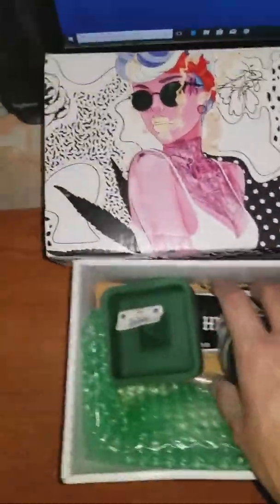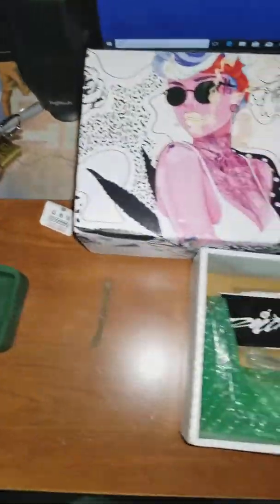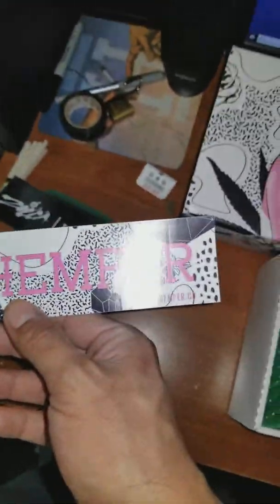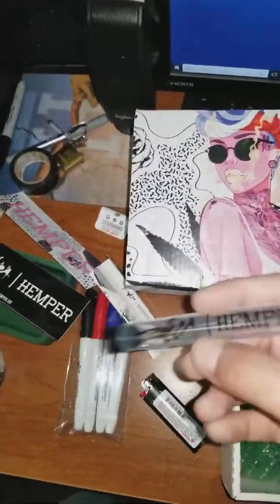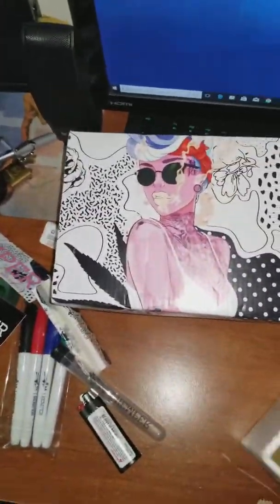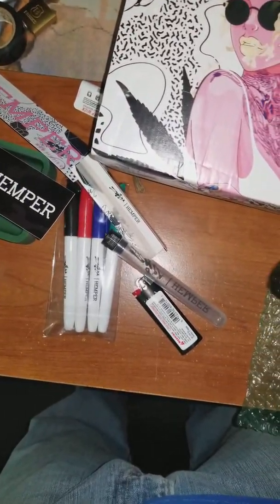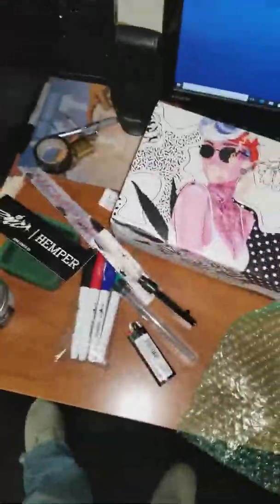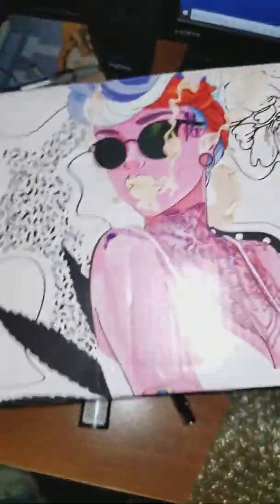Hemperbox Unboxing January 18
First box of the new year and let's hope this isn't a sign of things to come.